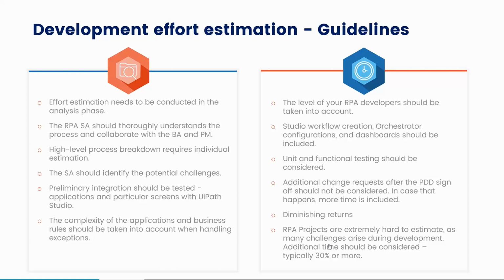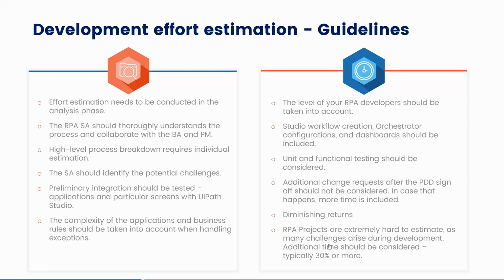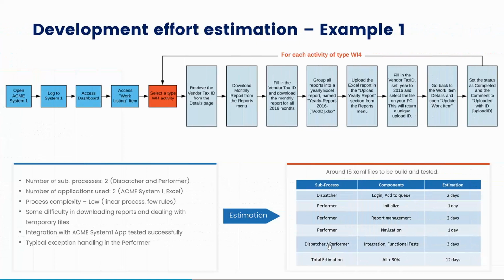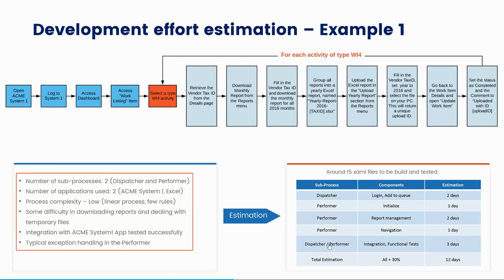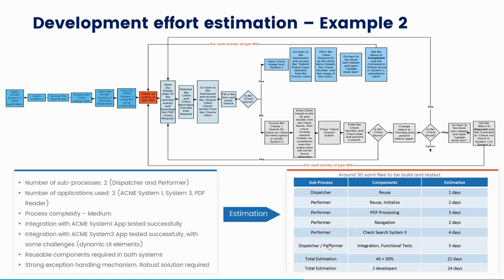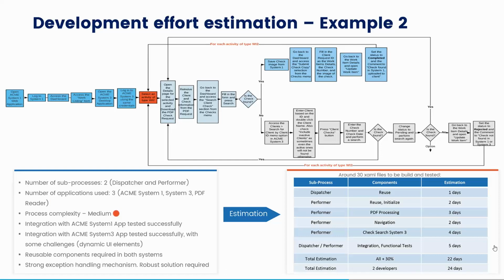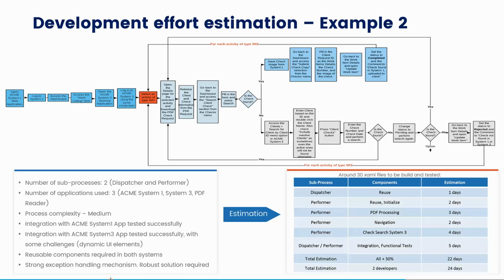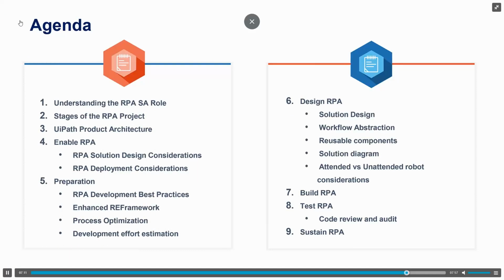RPA Effort Estimation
How to do RPA effort estimation